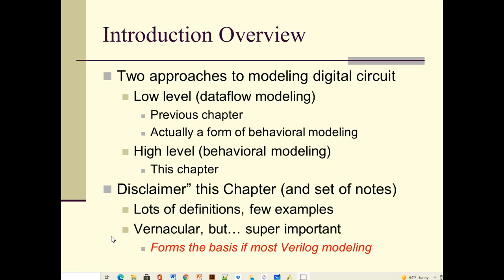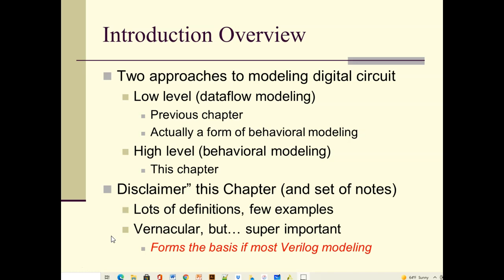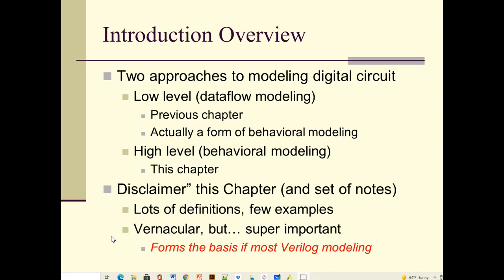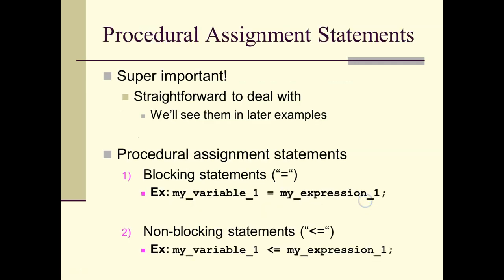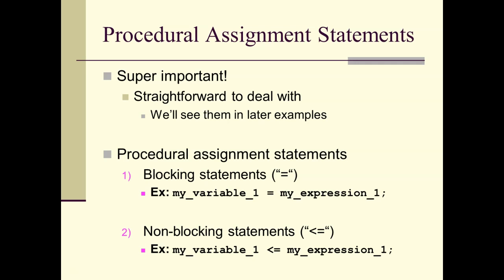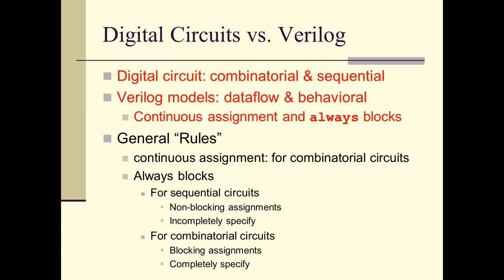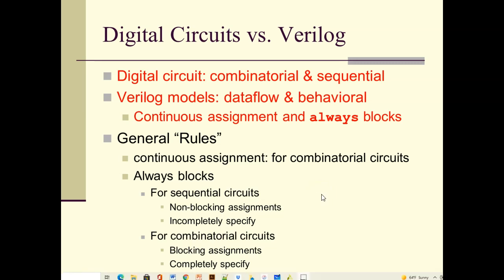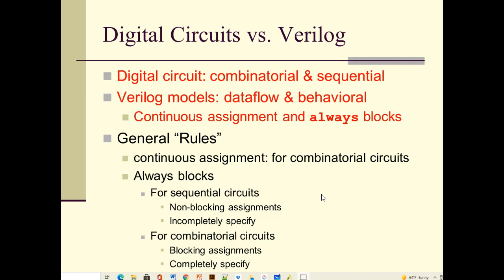CPE133_FRVFM_Chap_06_a